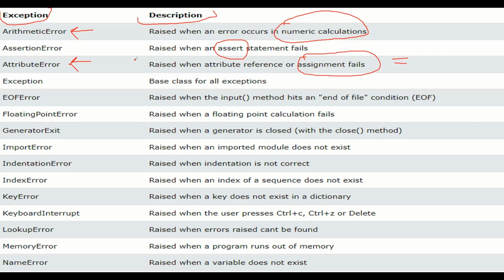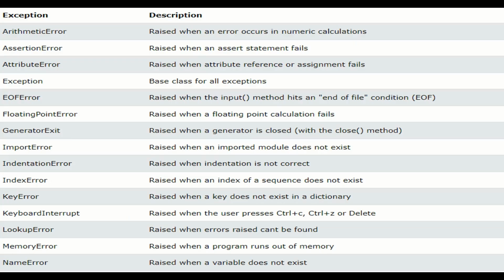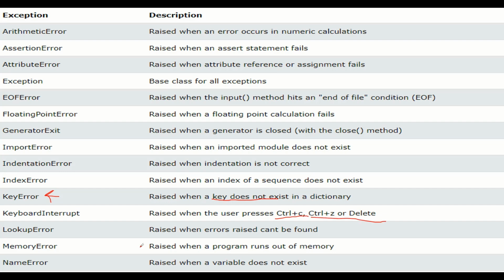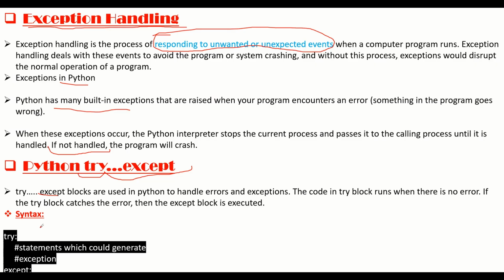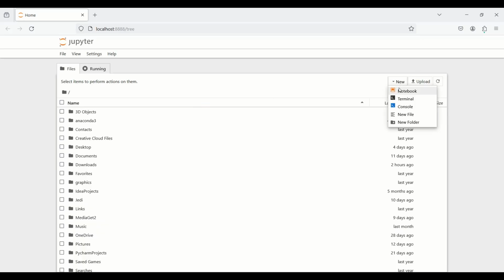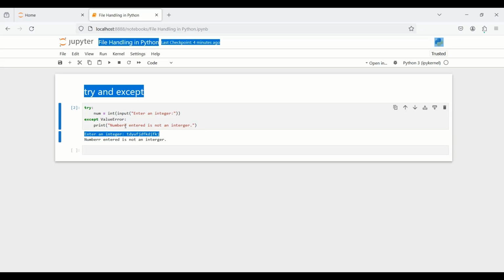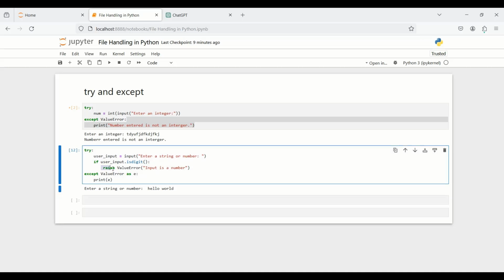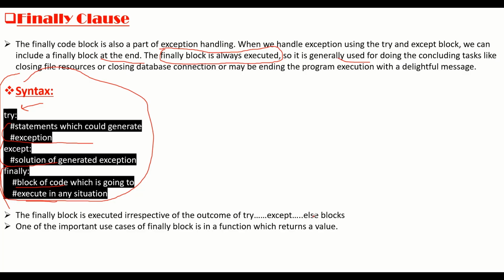Lecture 7.2 – Try and Except in Python | Exception Handling | CodeWithAmit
Python Ultimate Course – Lecture 7.2

In this lecture, we learn how to use Try and Except in Python for handling errors.

Topics Covered:
• try block
• except block
• Handling runtime errors
• Basic practical examples

Helpful for BCA / B.Sc / B.Tech students, beginners, and placement preparation.